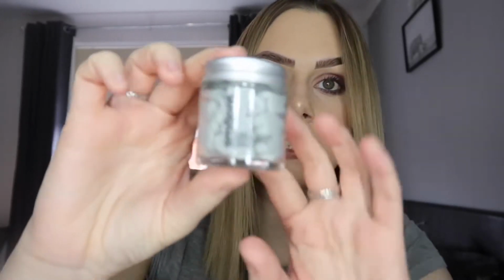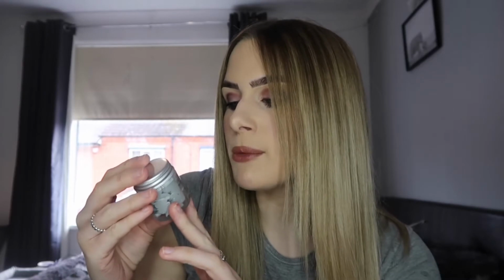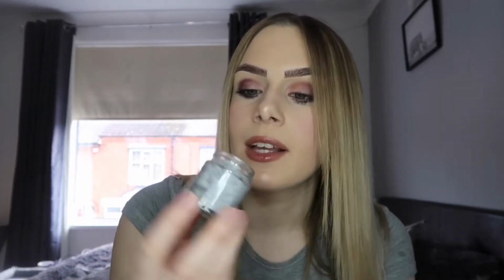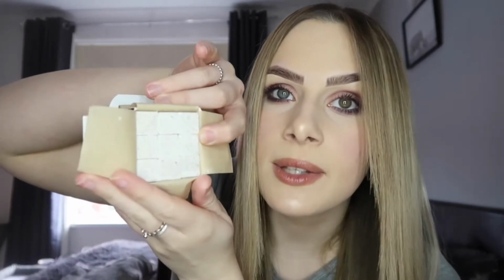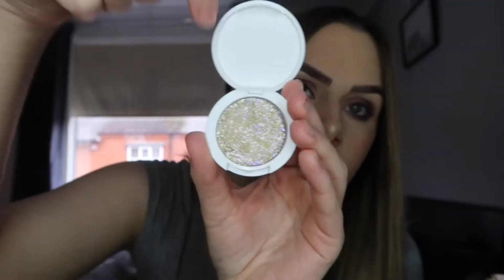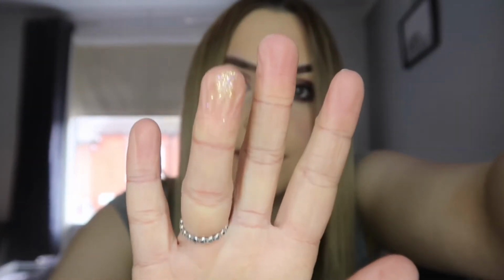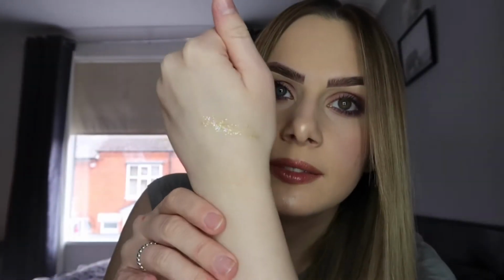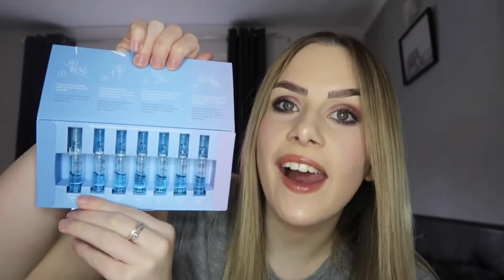MUUSE SUBSCRIPTION BOX UNBOXING!